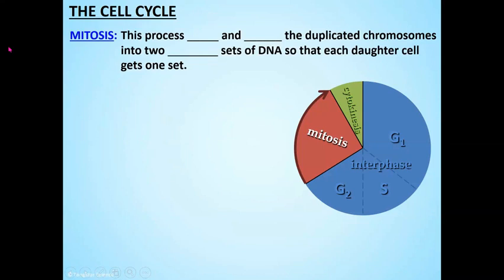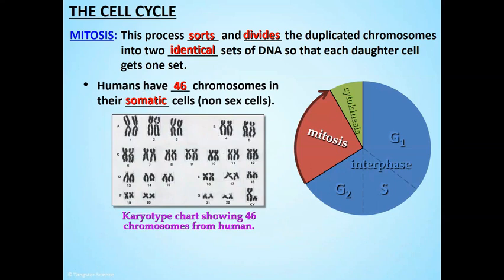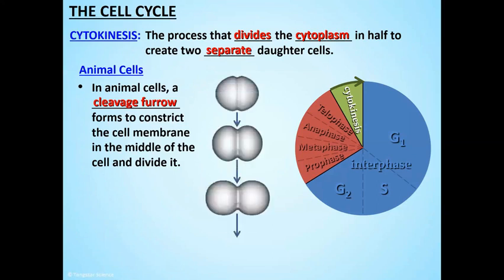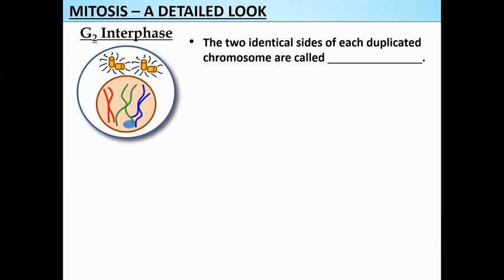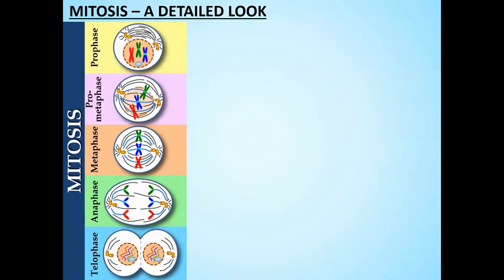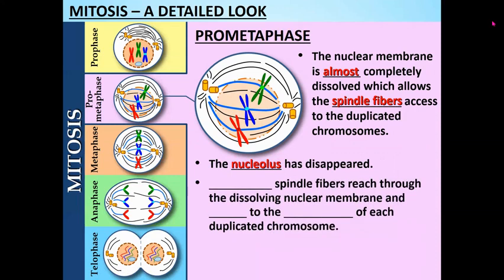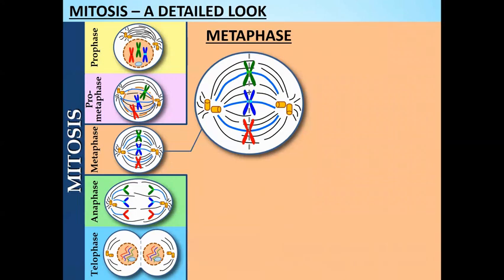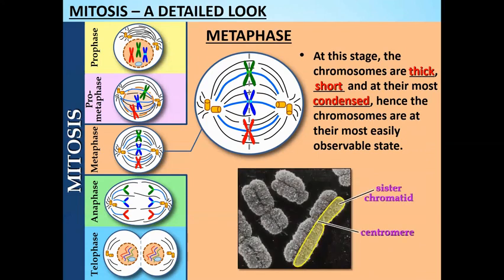Cell Division Notes Day 2